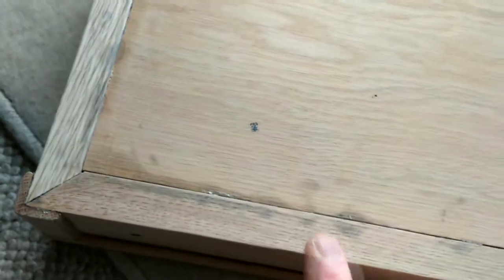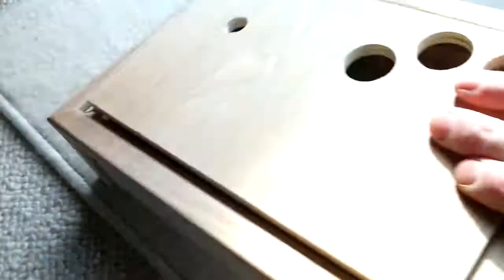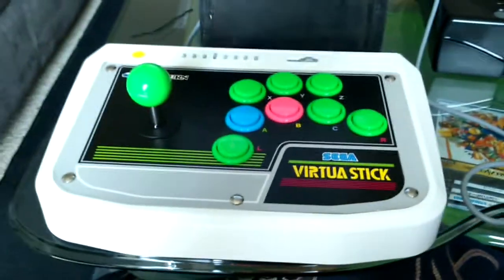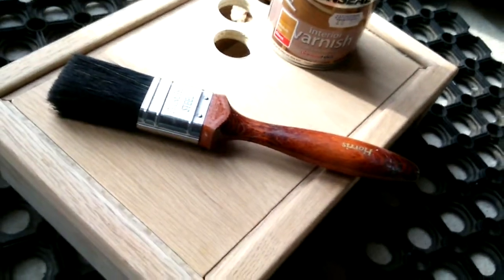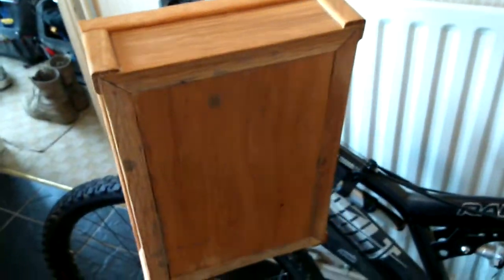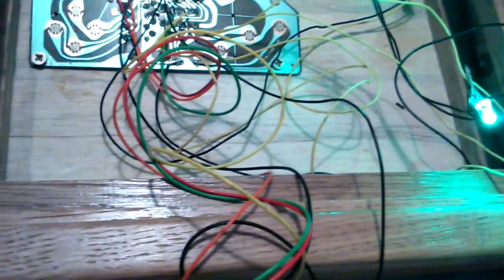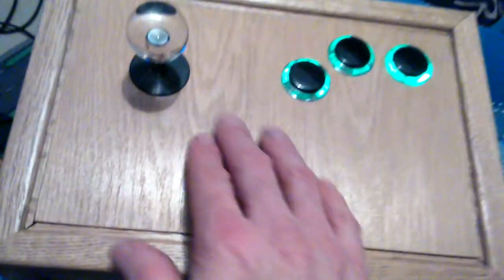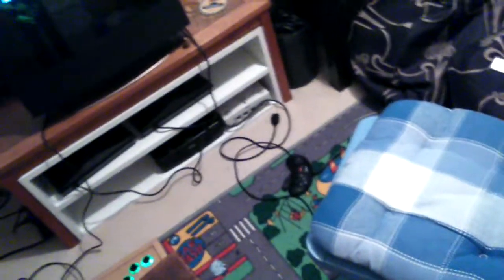Another update on joystick build